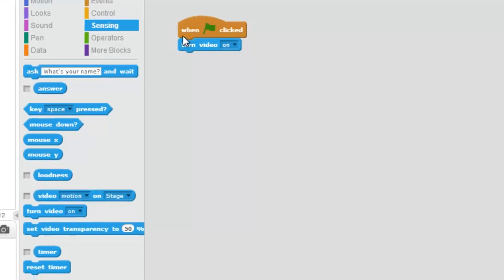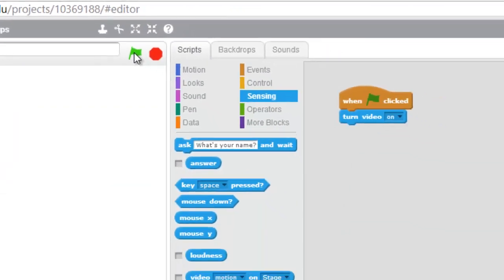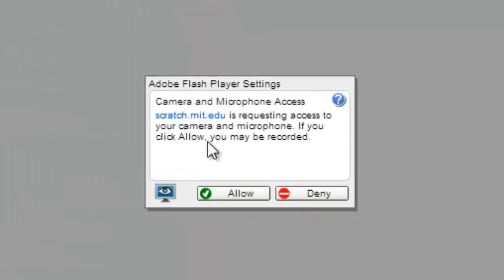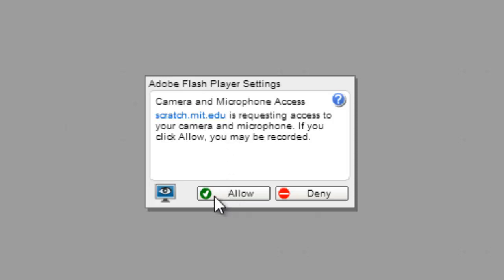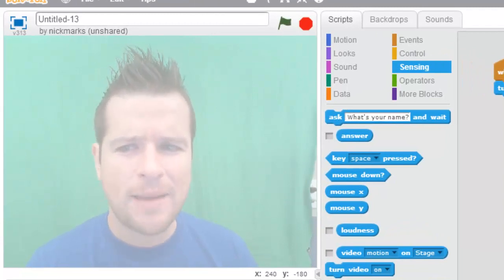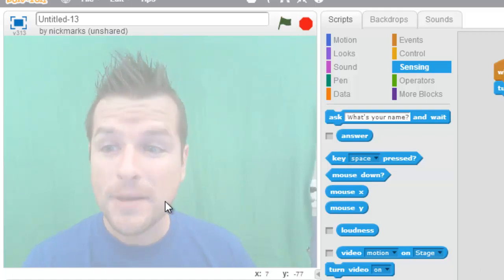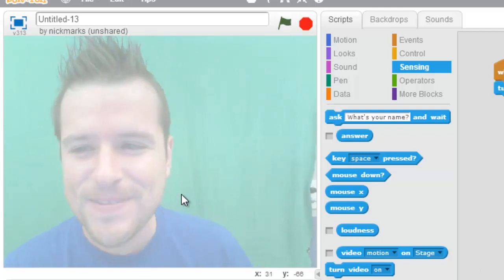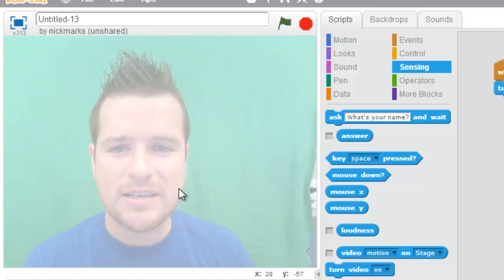Video Drum Machine - 004